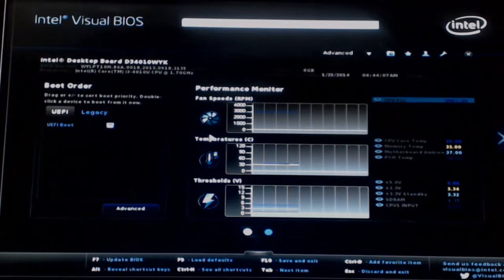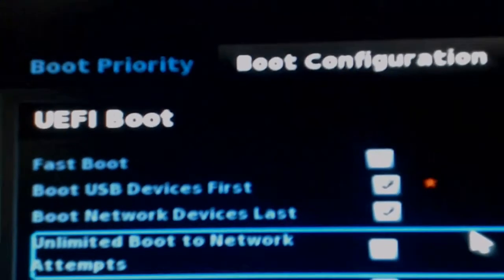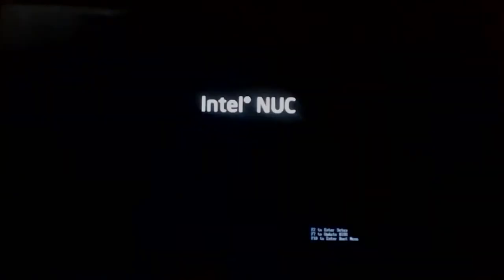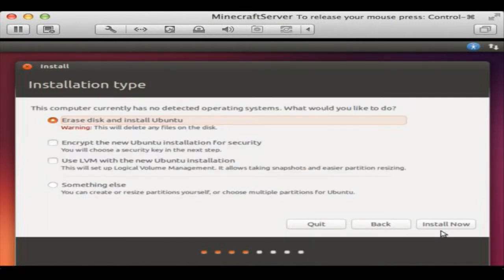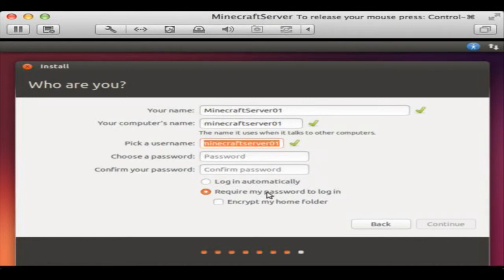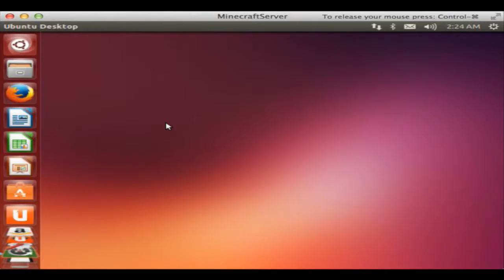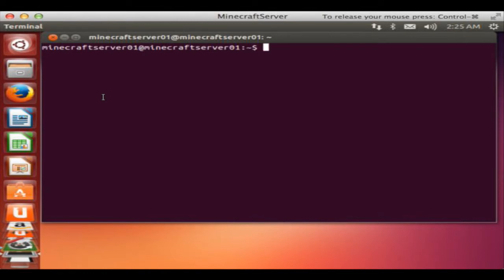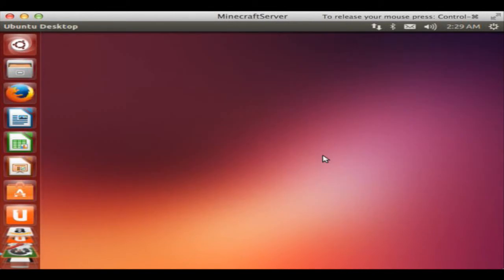Installing Ubuntu Linux for Your MinecraftEdu Project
If you are installing a free Ubuntu Linux operating system onto your MincraftEDU server, then this tutorial is for you. We go from setting up your system to boot from your USB drive, through the installation process, and end with the setup of Java on your MinecraftEDU server.